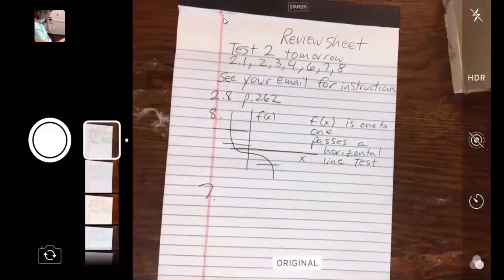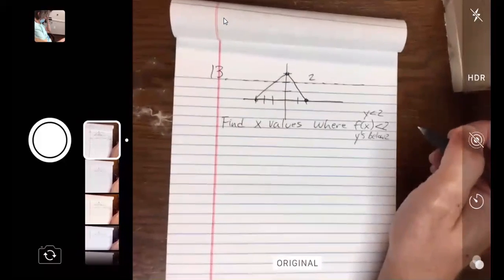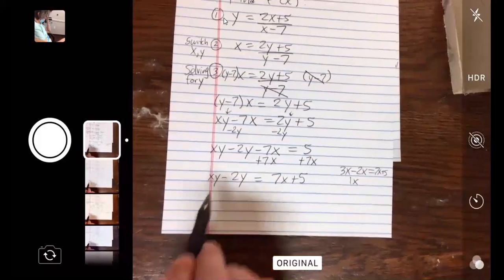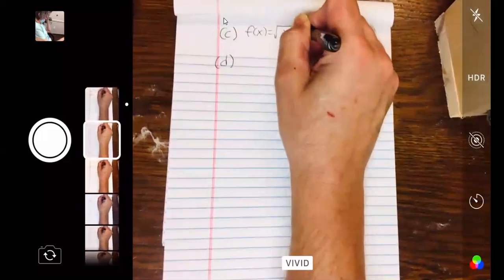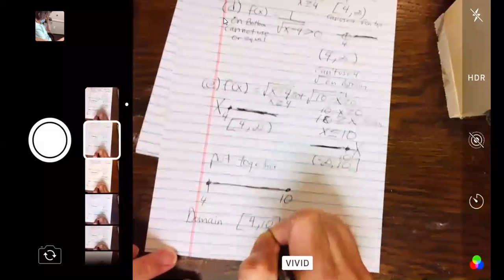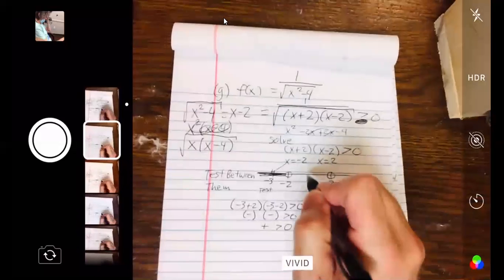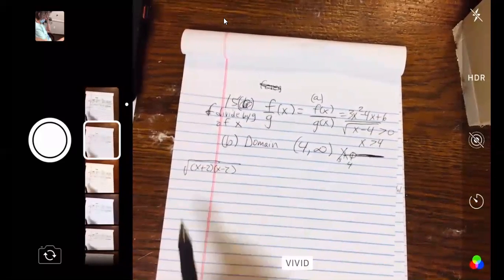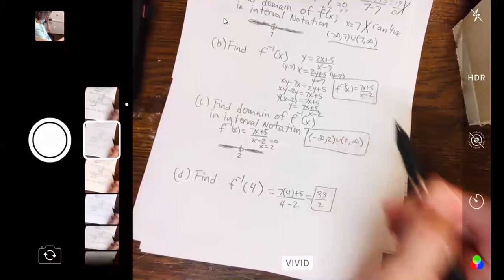MATH 1111 Zoom Meeting October 1 9 pm